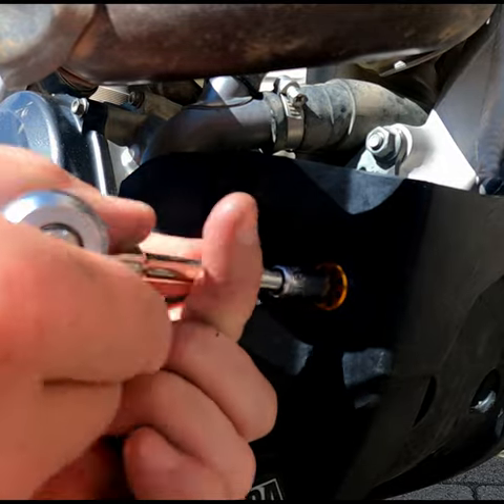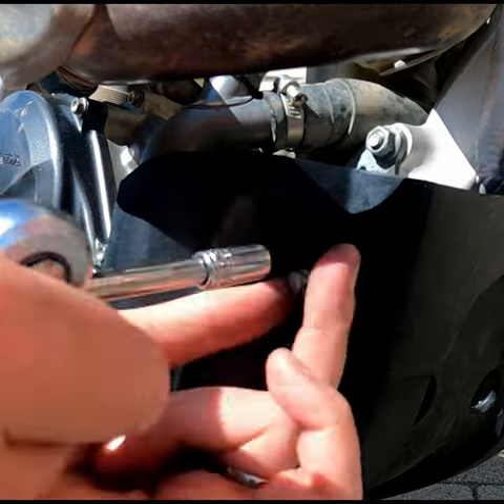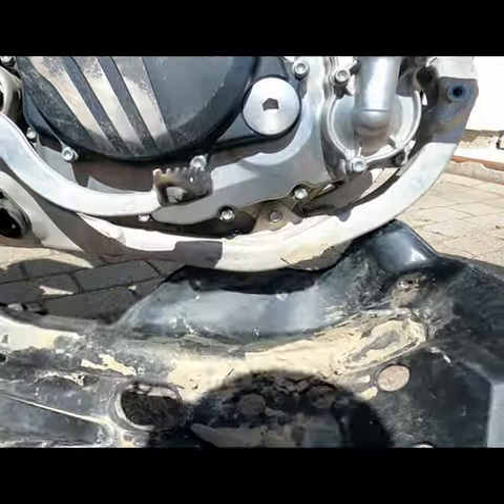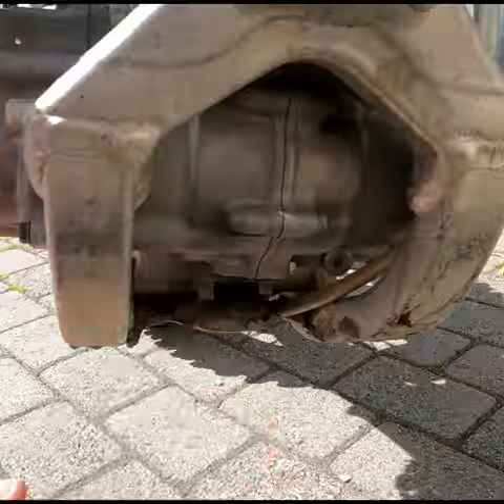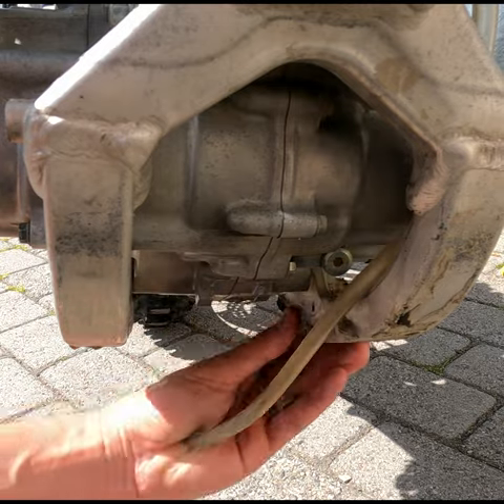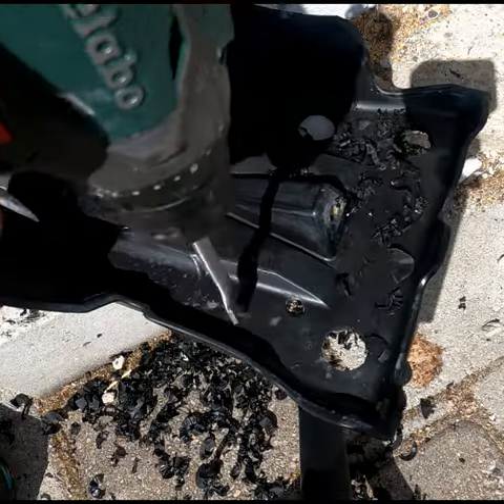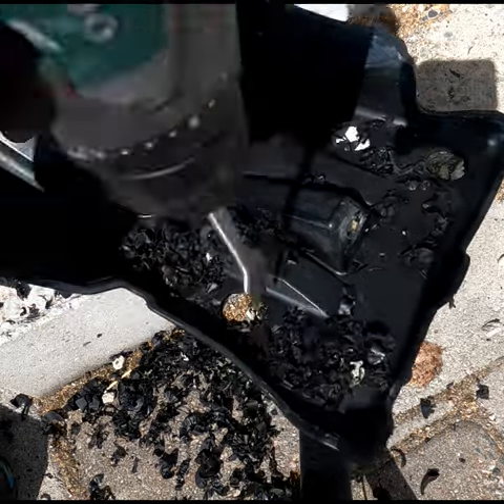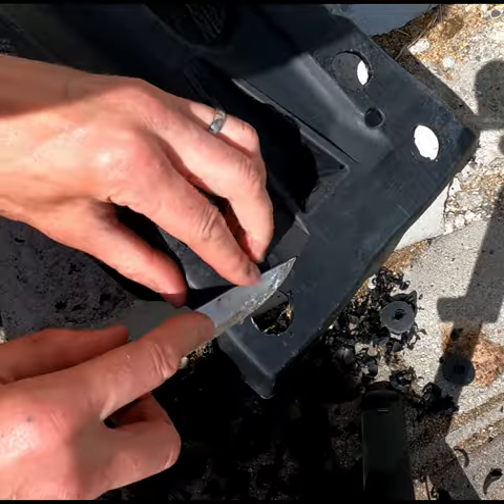Cycra Skid Plate Modification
Cycra skid plate modification due to mud getting stucked under the engine when I´m done washing.